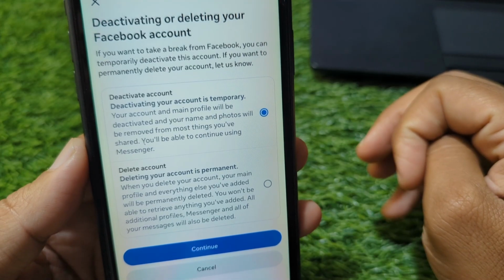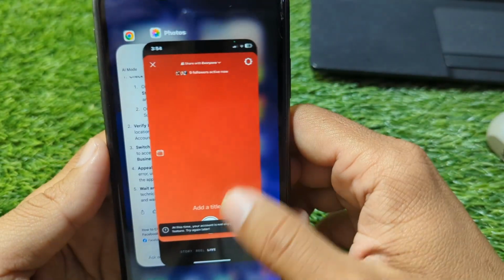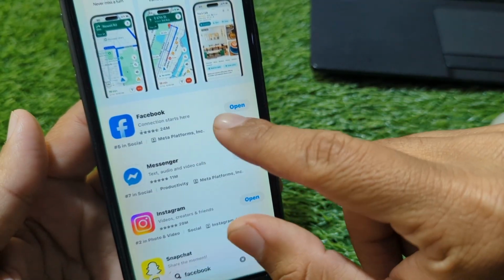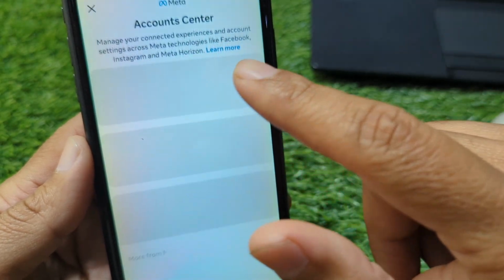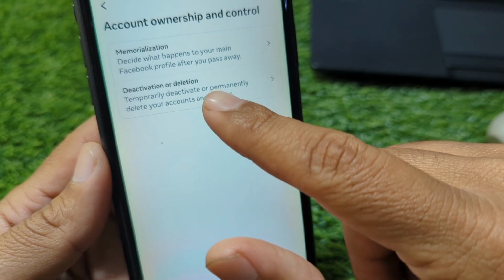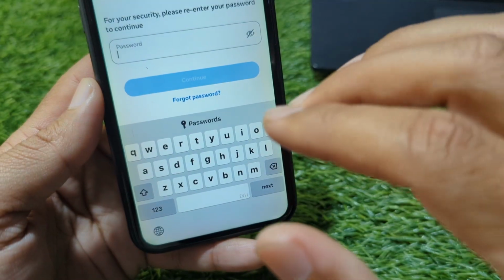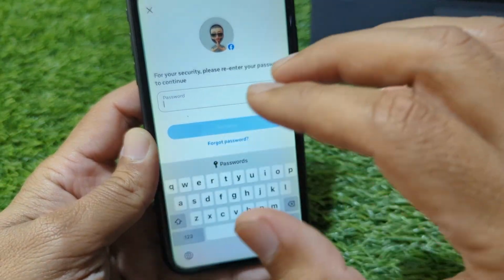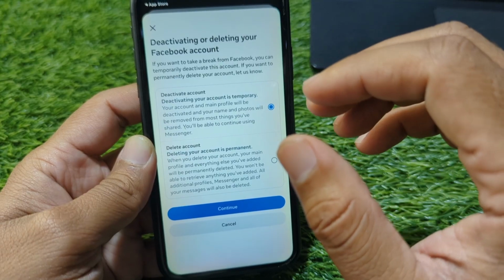How to Deactivate Facebook Account in iPhone | 2026 | Deactivate Facebook AccountTemporarily iPhone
Want to take a break from Facebook without deleting your account? 📵
In this video, I’ll show you how to temporarily deactivate your Facebook account on iPhone in 2026, step by step.

You’ll learn:

Difference between deactivating vs deleting Facebook

How to deactivate Facebook using the iPhone app

How long Facebook deactivation lasts

What happens to messages, profile, and photos

How to reactivate your Facebook account anytime

This guide works on iPhone, latest iOS updates, and Facebook app 2026.
Follow all the steps carefully to deactivate your account safely and temporarily.